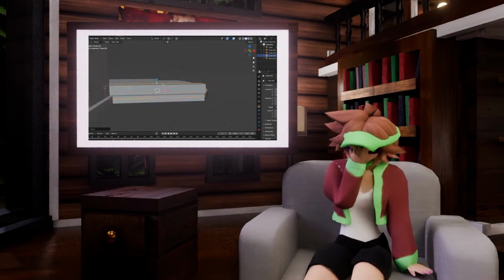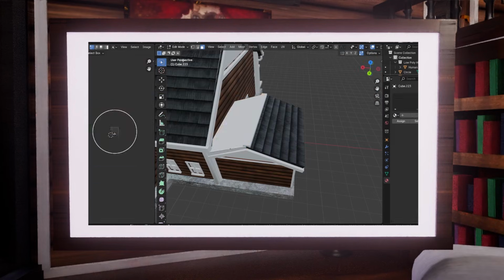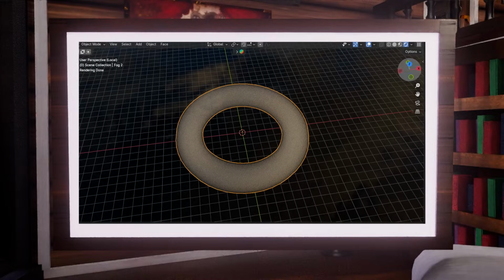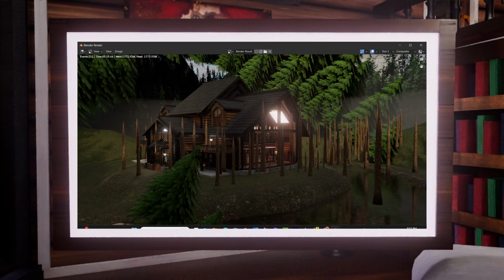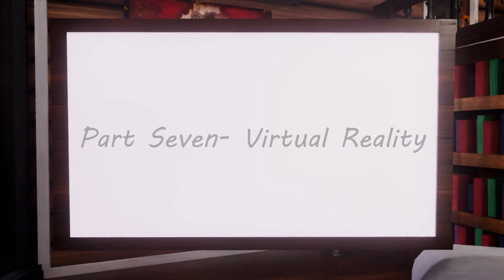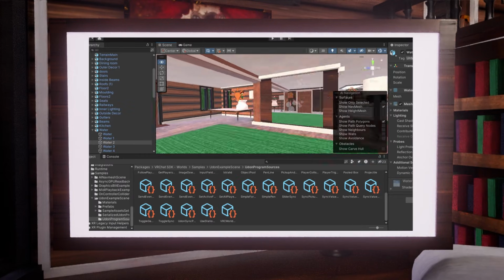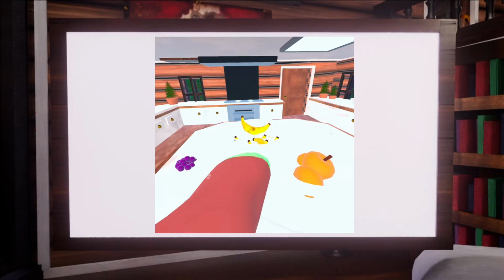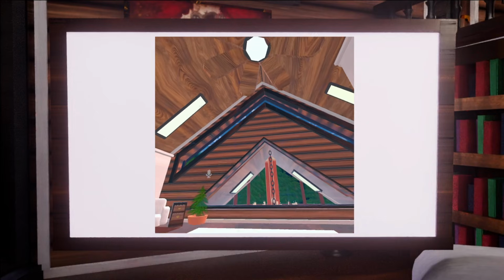I Built my DREAM HOUSE in Blender (and went inside in VR)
In this video, I explain how I made my DREAM HOUSE in Blender and gave my friends a tour in virtual reality. This took over 75 hours to put together, so be sure to watch until the end!

Follow or commission me on VGen!

Listen to PresentBomb on Apple music or Spotify!